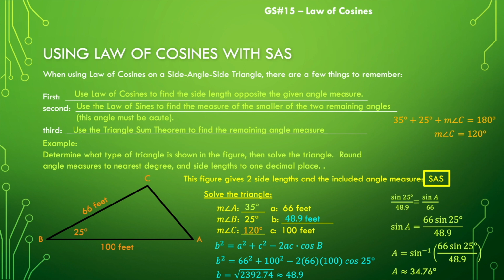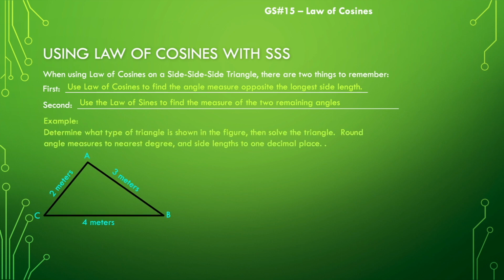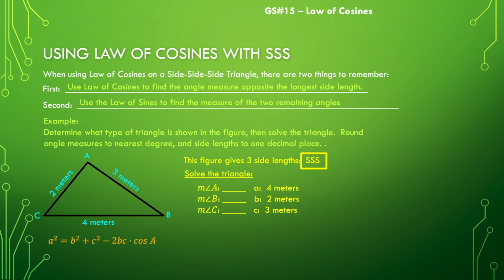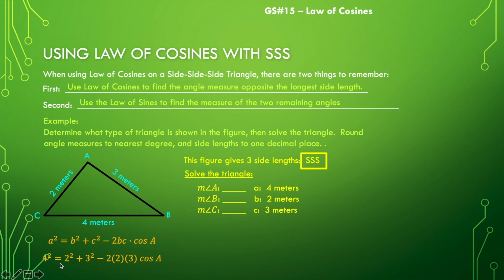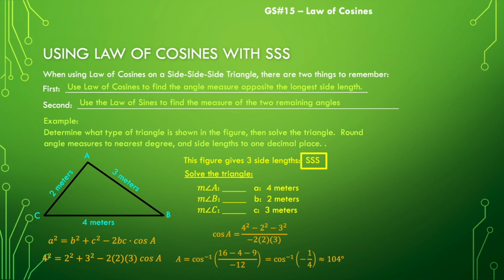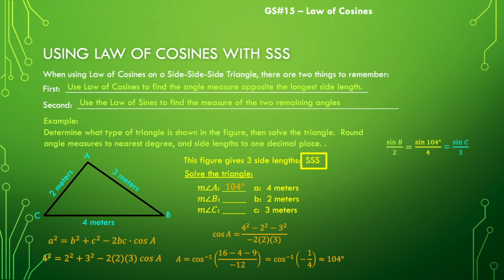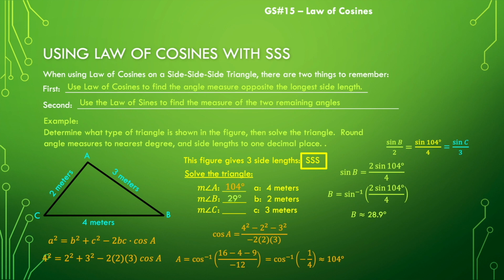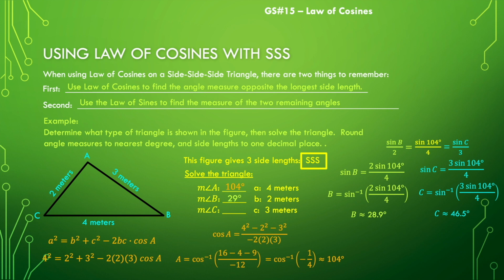Using Law of Cosines to solve SSS Triangles (LoC3of5)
This video walks through an example of how to utilize the Law of Cosines to Solve SSS Triangles and precautions one should keep in mind (hint...where you begin this process is critical!!)